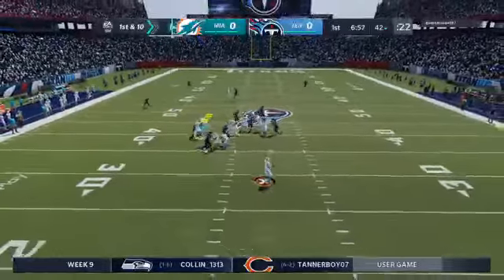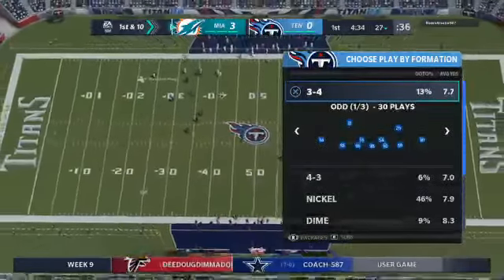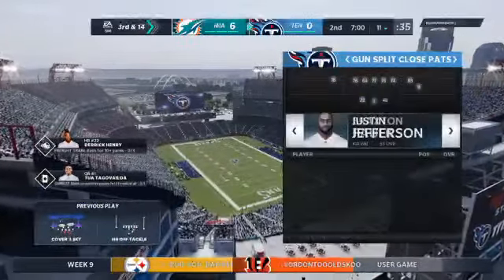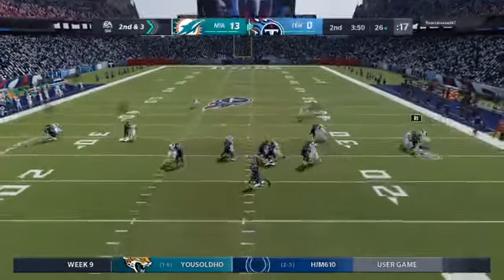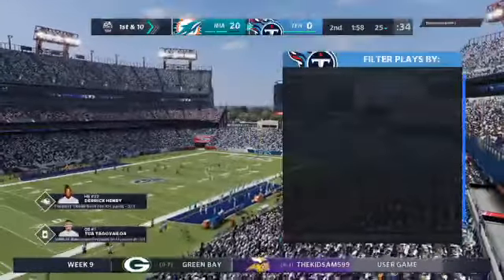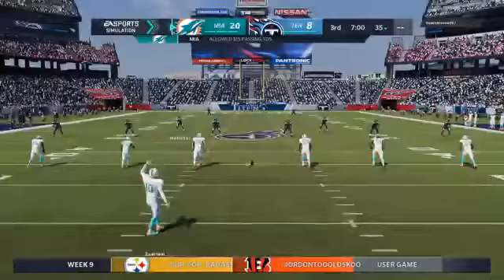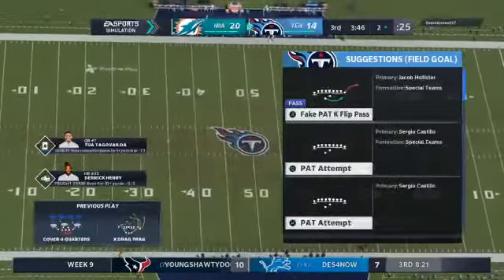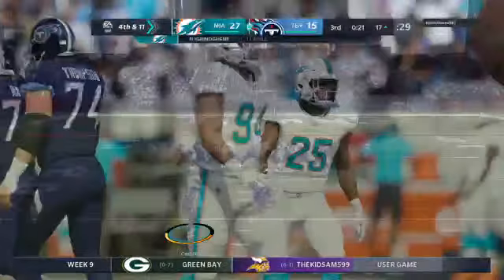Titans vs dolphins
LyfofDre official Channel